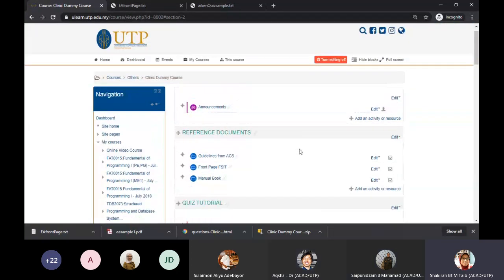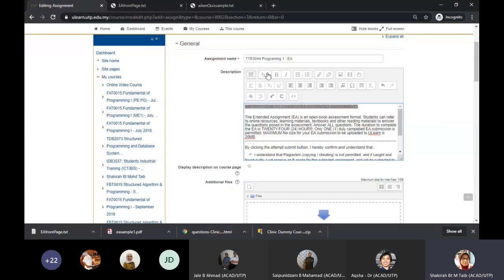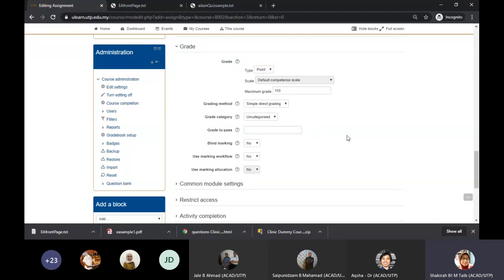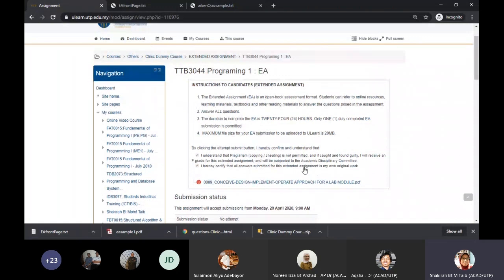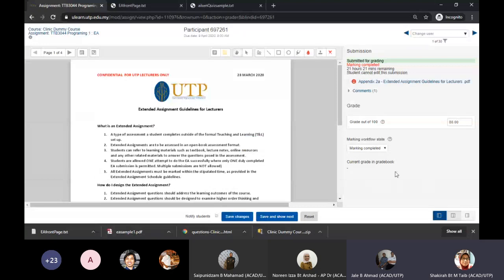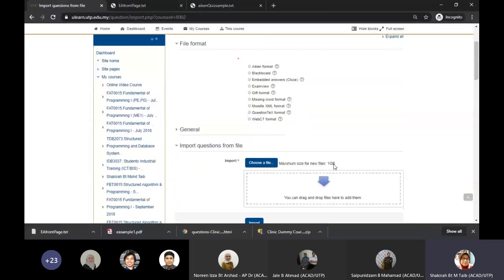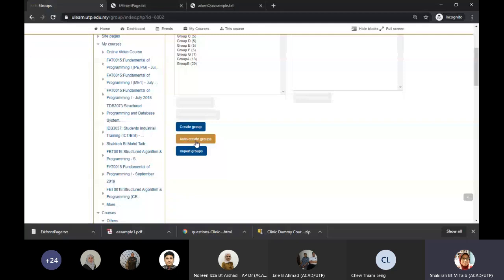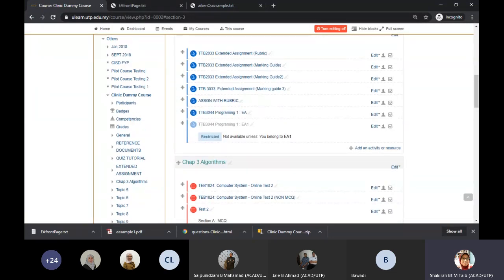Part 2 - Clinic on Test 4 Online & Extended Assignment via ULearn 08042020